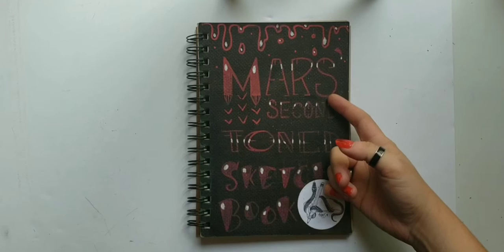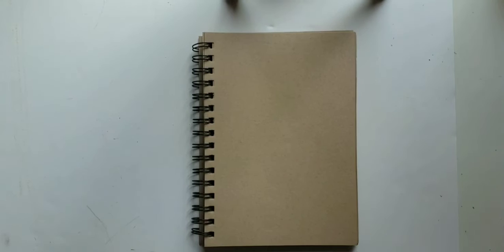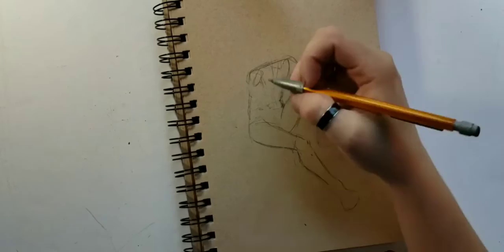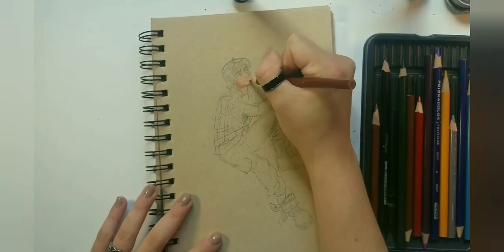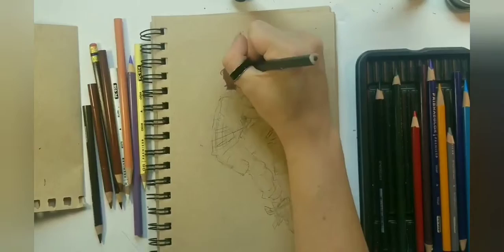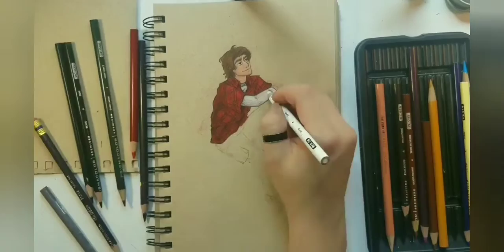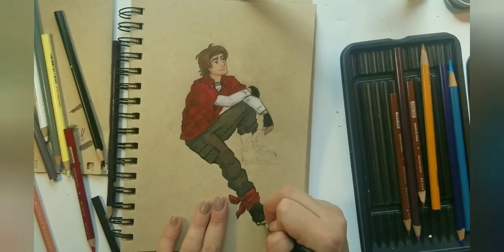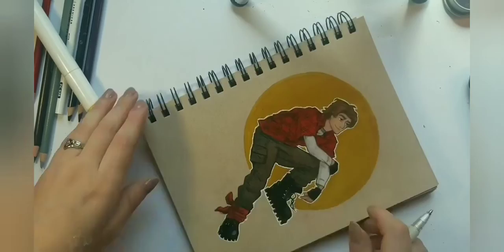THE BREAKFAST CLUB!! - John Bender fanart DON'T YOU FORGET ABOUT MEEEEEE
Drawing more 80s ish!!! Its john bender and he's too cool for school!!!